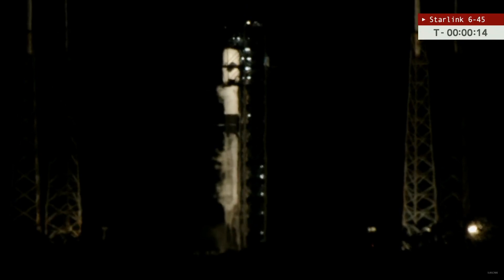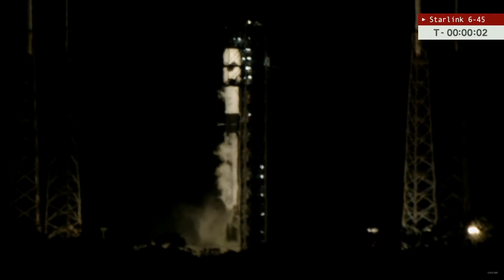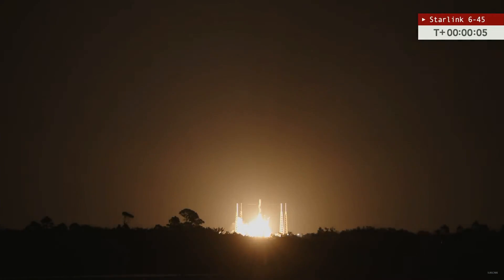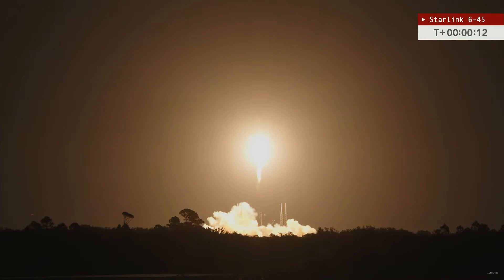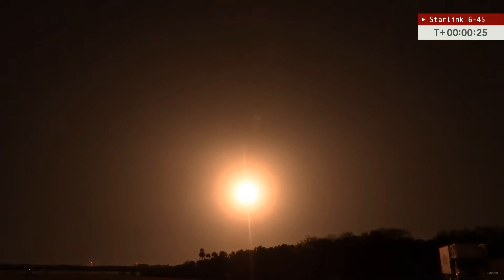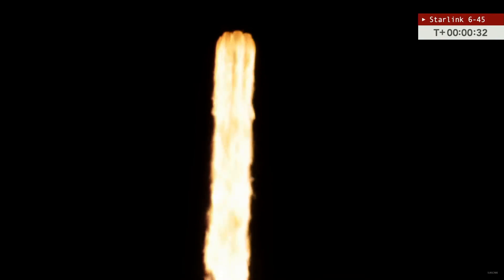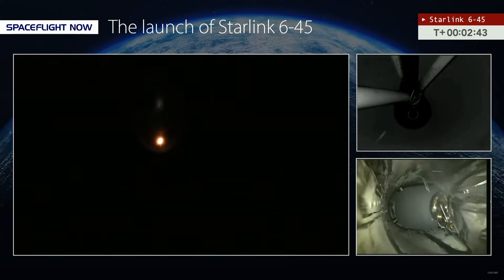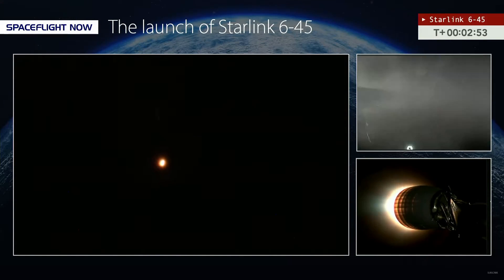SpaceX launches second Falcon 9 rocket from Cape Canaveral | March 30, 2024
SpaceX's Falcon 9 launched 23 Starlink satellites to low-Earth orbit Saturday night, marking SpaceX's second launch of the day in Florida.